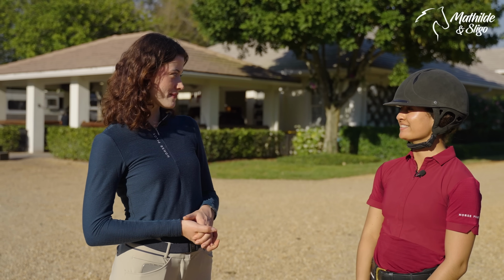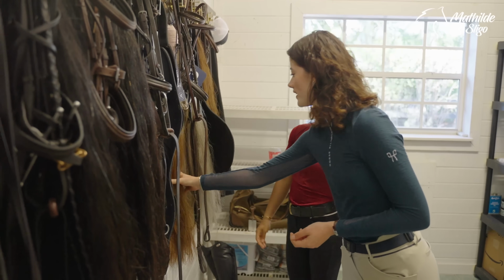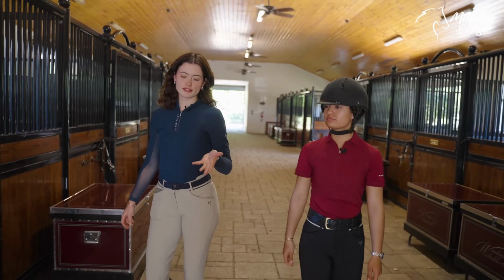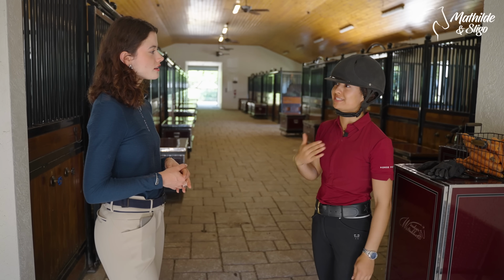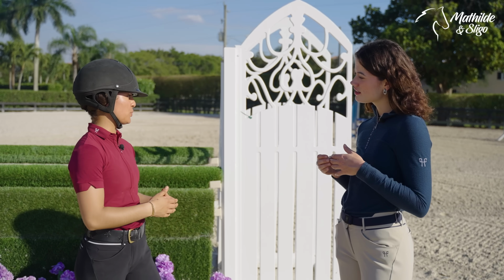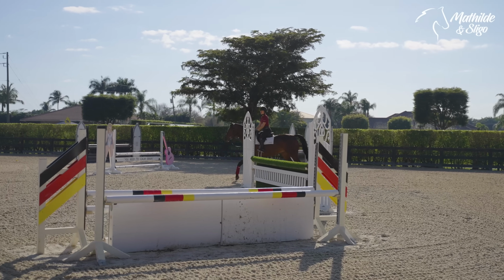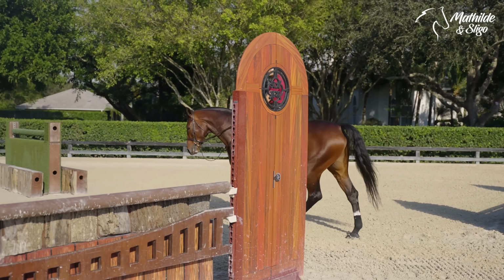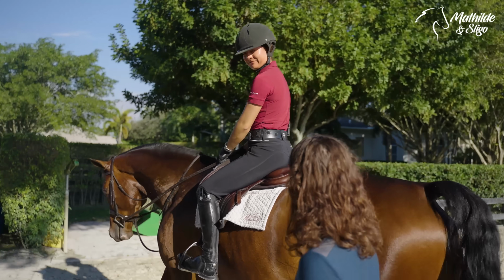DES EXTENSIONS DE CHEVEUX POUR PONEY ? Je découvre le Hunter à Wellington ! 🌴🇺🇸🐴 | EPISODE 8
💁🏻‍♀️ Je m'appelle Mathilde, j'ai 22 ans et je suis cavalière basée en France. Je suis aussi en M1 en école de commerce 🎓
🐴 Mon poney Sligo de l'Aulne est un Connemara né le 7 juin 2006 et je l'ai depuis 2012. Ma jument s'appelle Fürstin Khaleesi LH et c'est une Hanovrienne de 5 ans 💛 J'ai aussi deux chats, Plume et Iris ✨

Merci pour tout ♥
Mathilde & Sligo